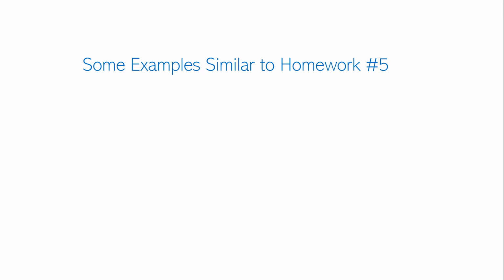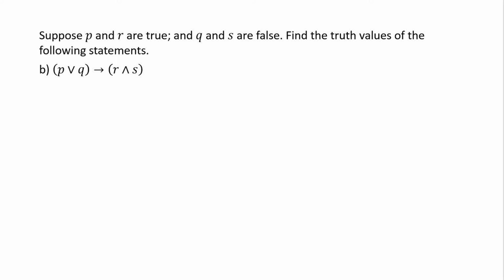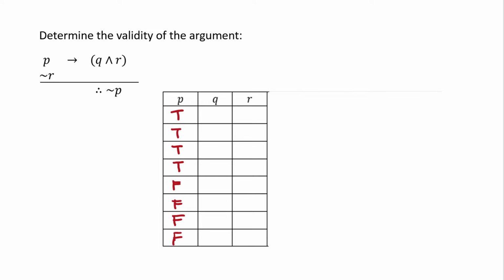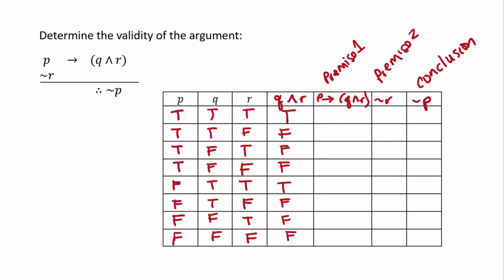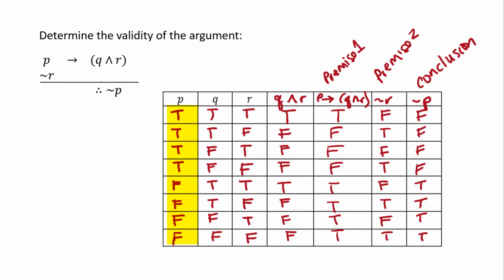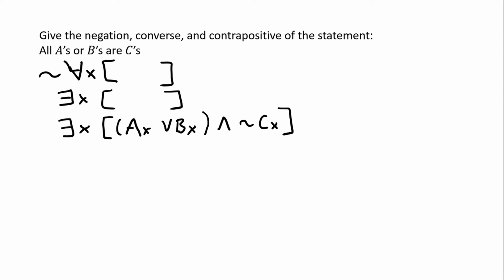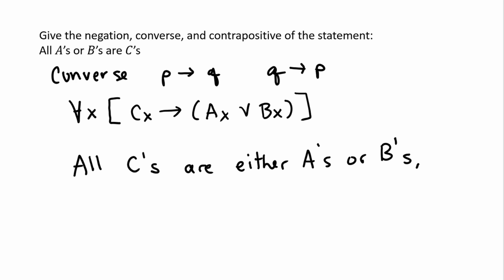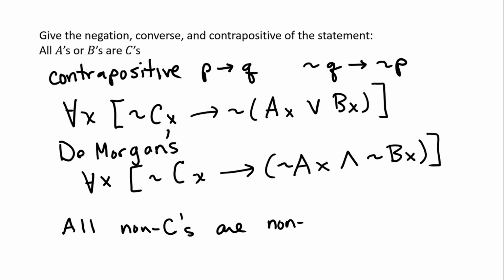MATH 2000 Homework 5 Examples